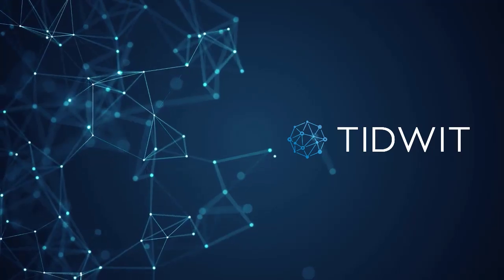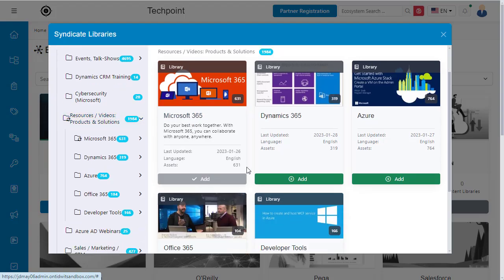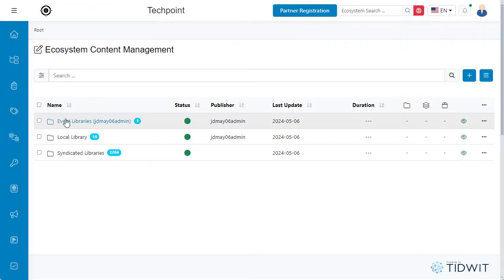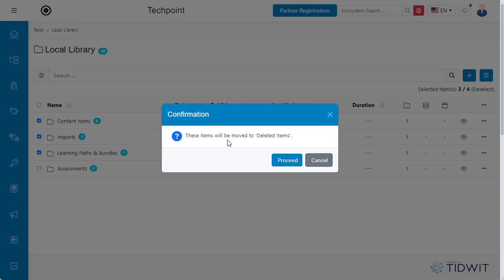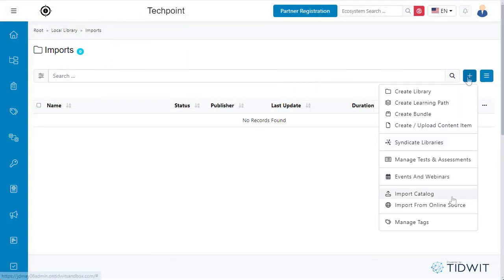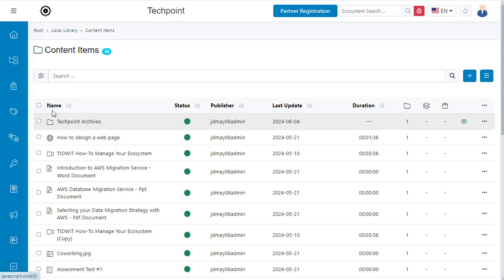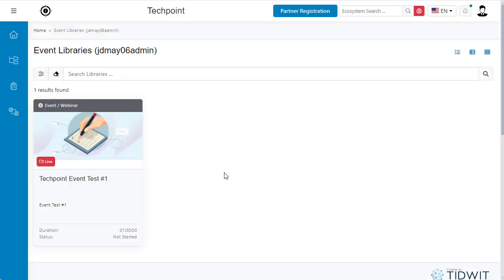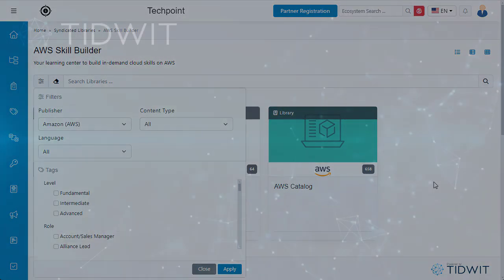TIDWIT Ecosystem Content Management Application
Explore the features of TIDWIT's Ecosystem Content Management (ECM) application. This tutorial walks you through the process of adding content libraries, creating learning paths and bundles, managing assessments, and organizing content with custom tags. Learn how ECM simplifies access to a wide range of syndicated libraries and allows you to efficiently manage and structure content for your organization